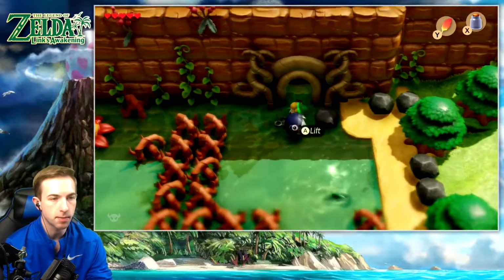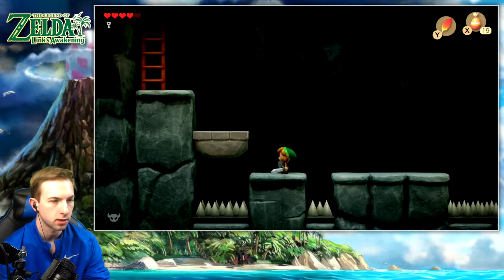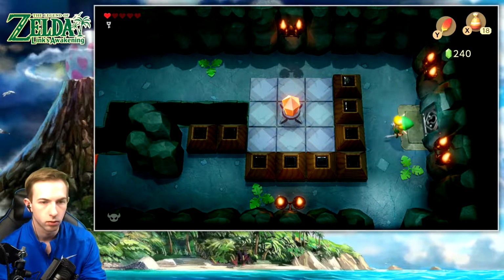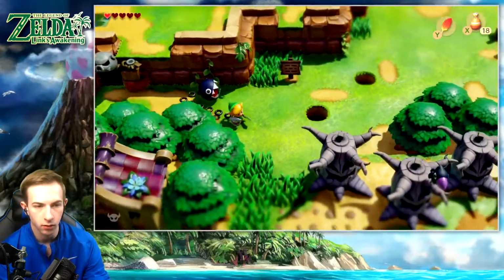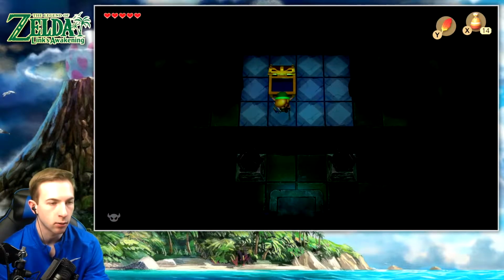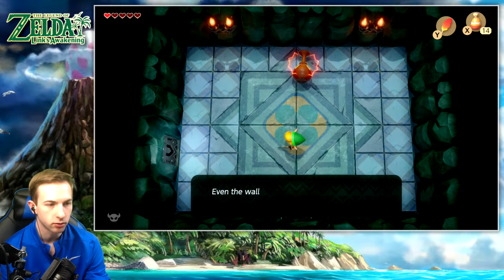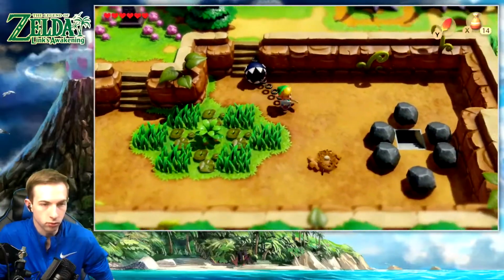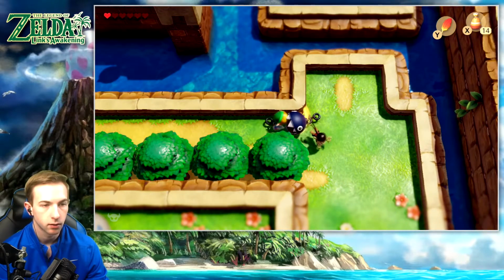Link's Awakening - Part 3 | The Bottle Grotto | [ HERO MODE - 100% Nintendo Switch Playthrough]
Welcome to my 100% playthrough of Link's Awakening for Nintendo Switch!